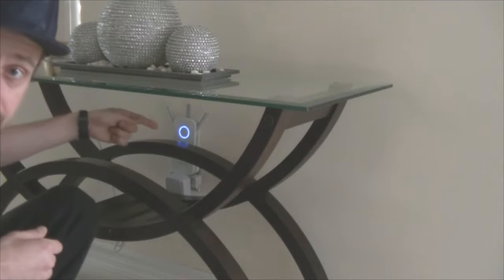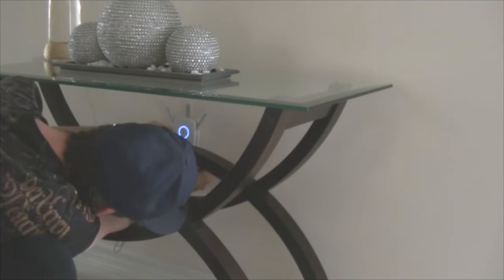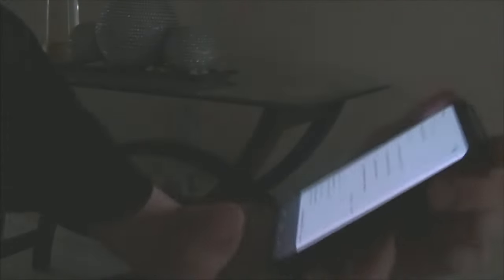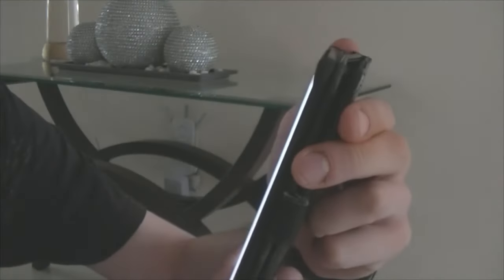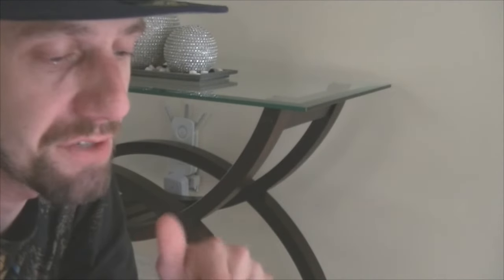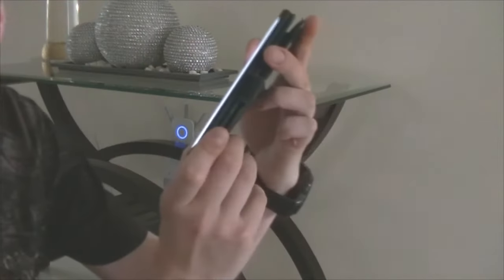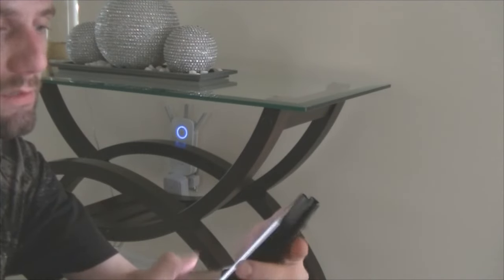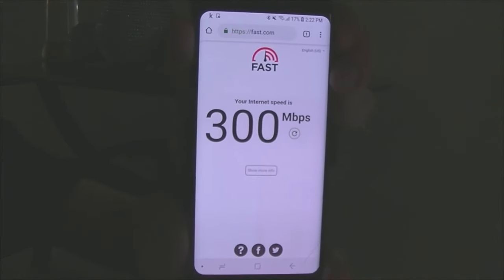How to Reset and Setup Wifi Extender TP-Link AC1750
Sorry for the audio quality, camera keeps making some clicking noise.